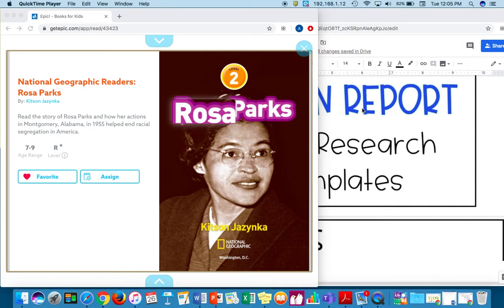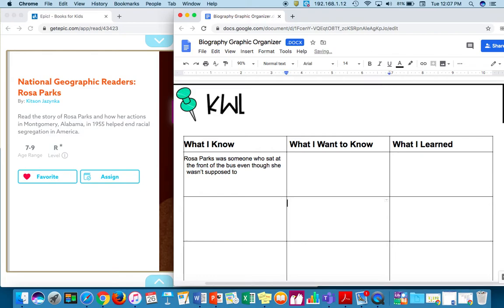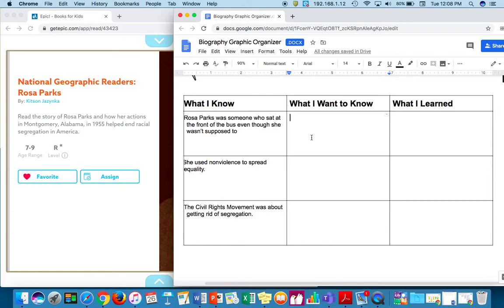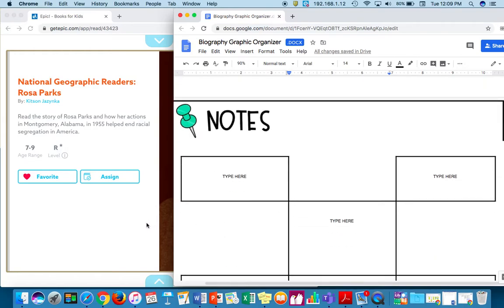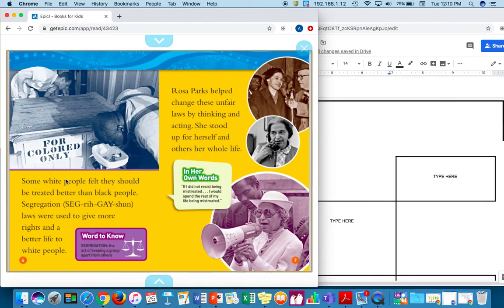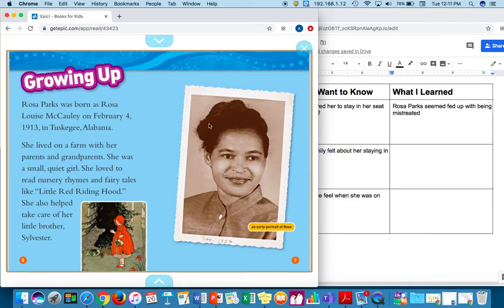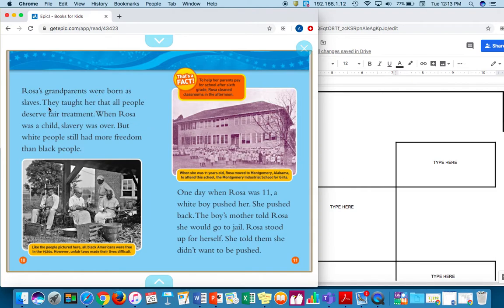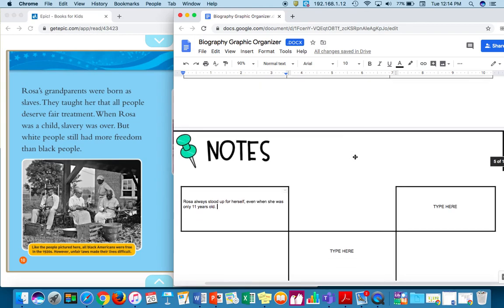Researching a Civil Rights Leader: Rosa Parks